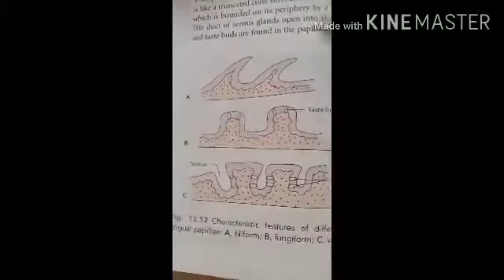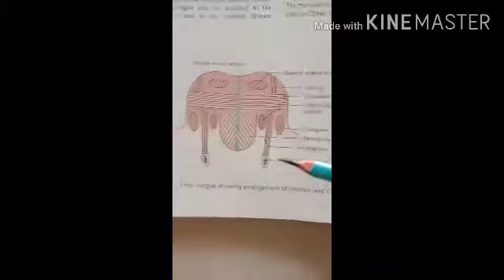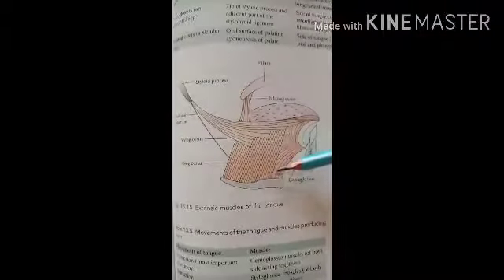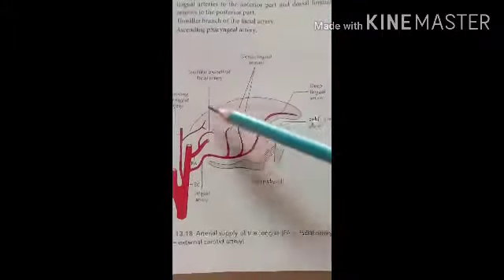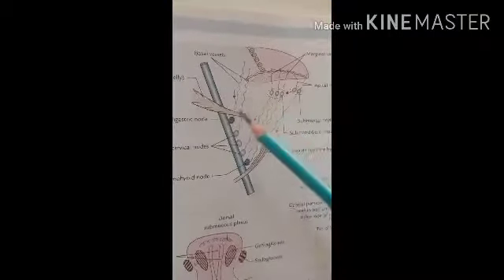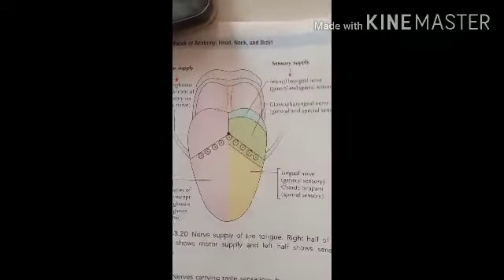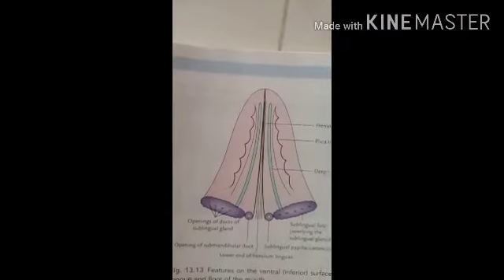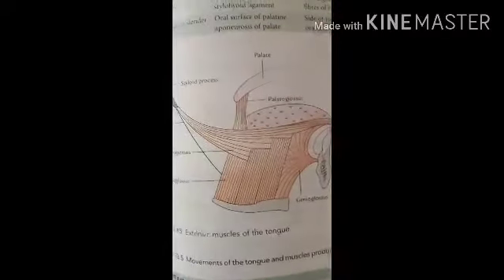Tongue- part 2